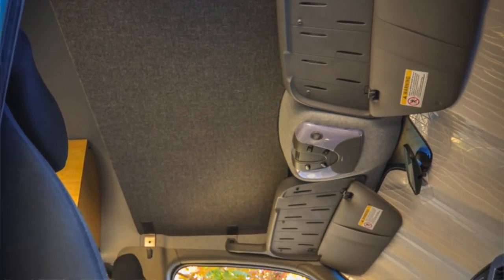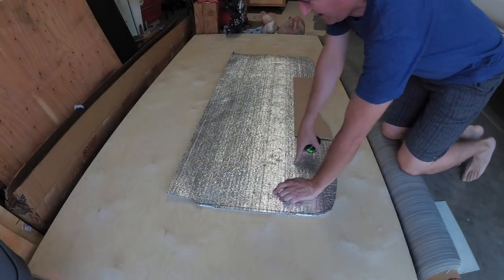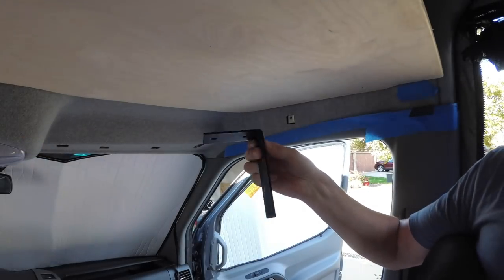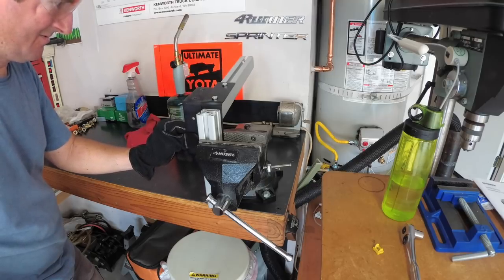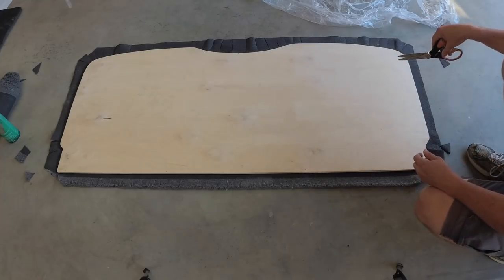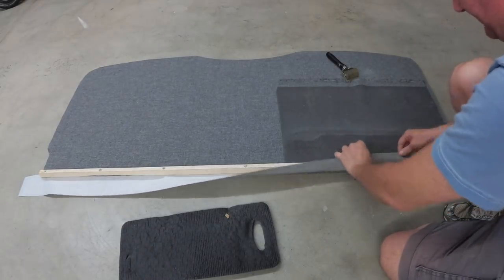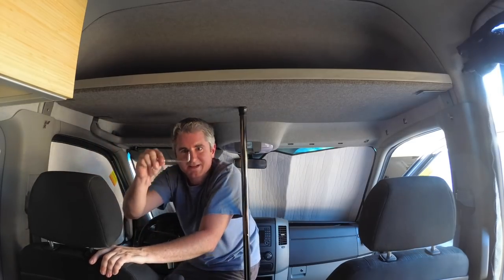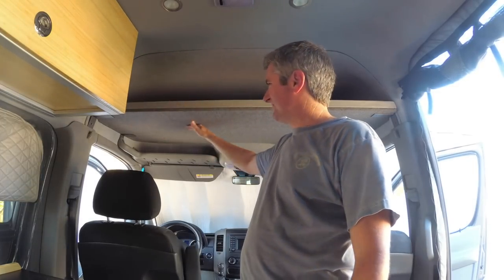Headliner Shelf - DIY Sprinter Camper Van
How to make a plywood headliner shelf for your van.

Direct product links:
1/2" Baltic Birch Plywood
(we used the gray heather color)
3M-90 spray adhesive
Front (smaller) brackets (125x85mm)
Rear (larger) brackets (175x105mm)
Black 3/4" long screws (8)